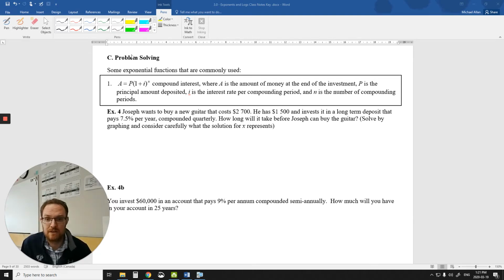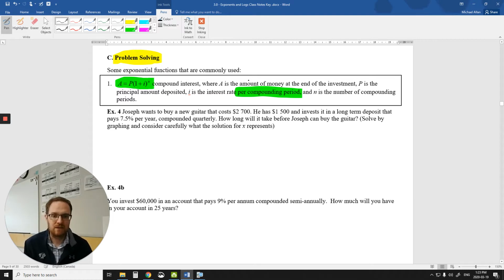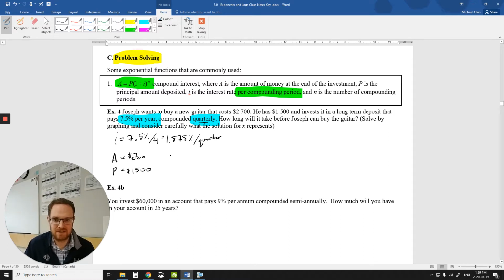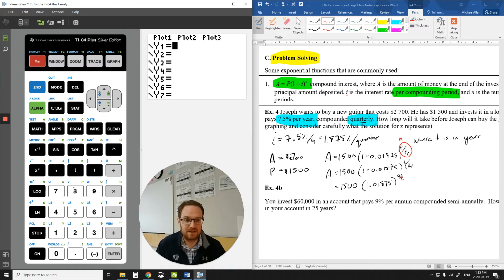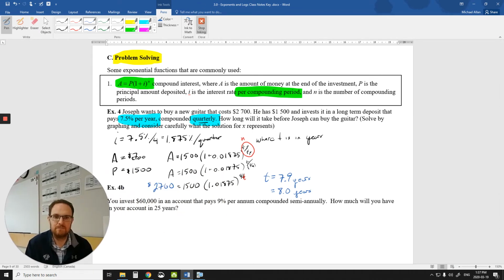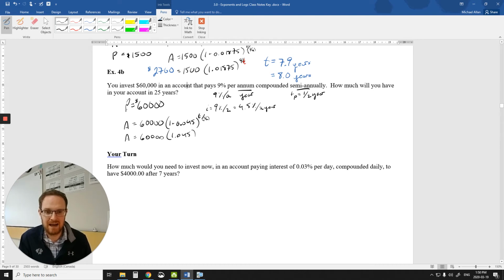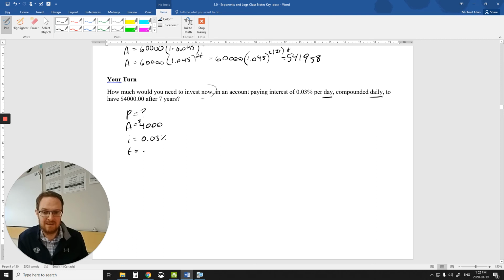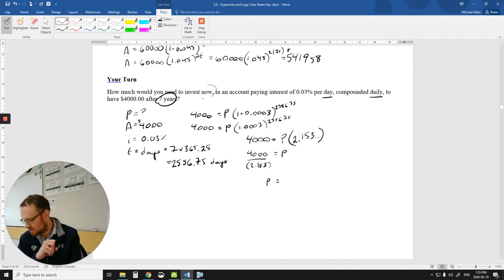Math 30-1 3.4 - Problem solving exponentials interest